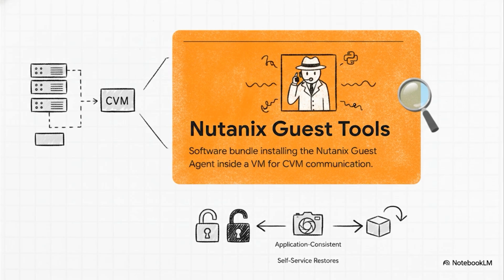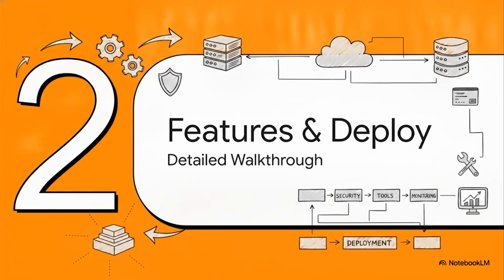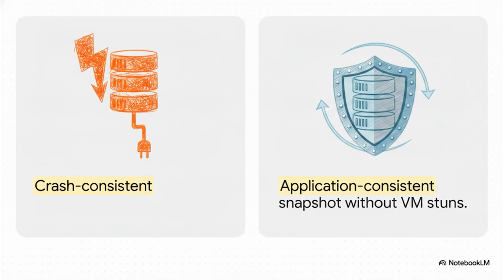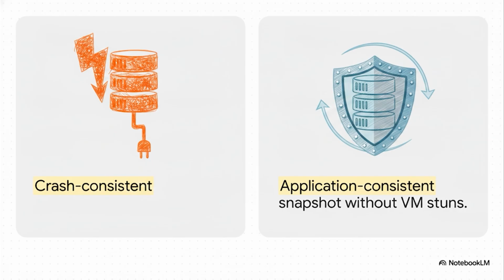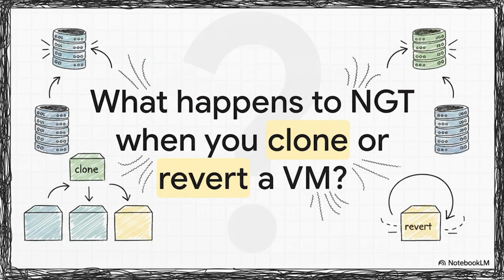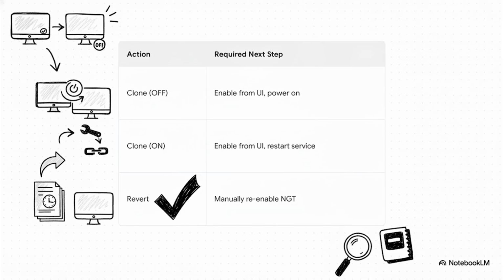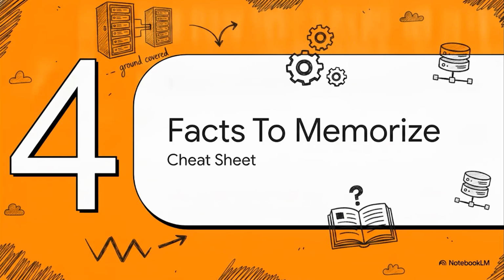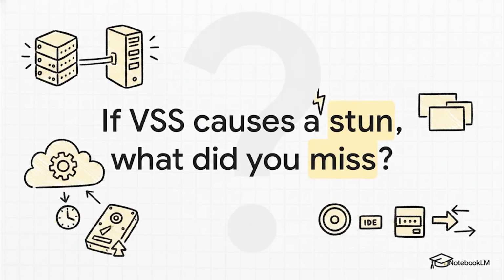NCP-MCI 7.5 - 6.4 Nutanix Guest Tools (NGT)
A focused, exam-ready walkthrough of Nutanix Guest Tools (NGT) for the Nutanix NCP-MCI 7.5 certification.

📘 In this video:
• Enabling by mounting the installer
• VSS app-consistent snapshots, self-service file-level restore, guest metrics
• Reconfigure NGT after clone/restore

📖 Source: Web Console Guide v7.5 - "Nutanix Guest Tools", "Enabling NGT…", "Reconfiguring NGT"